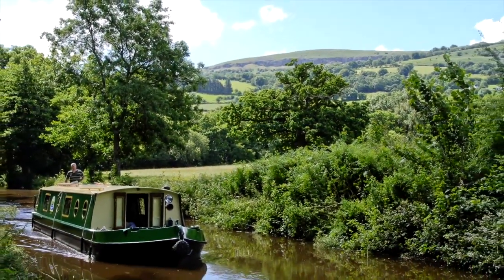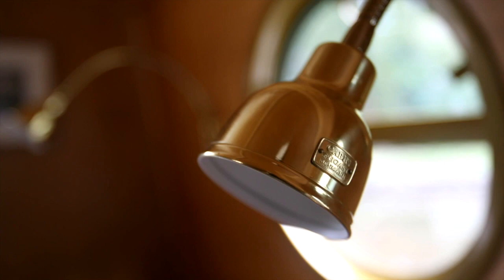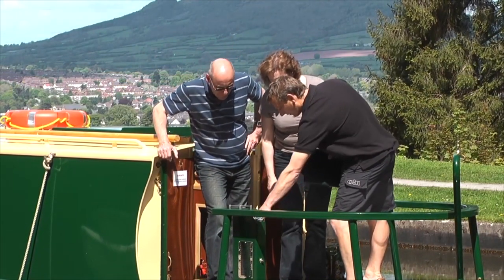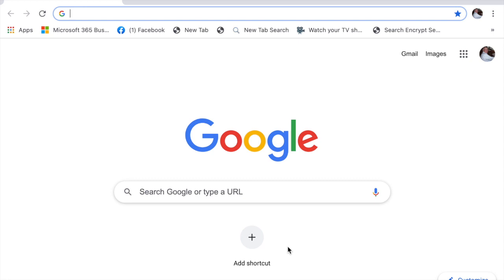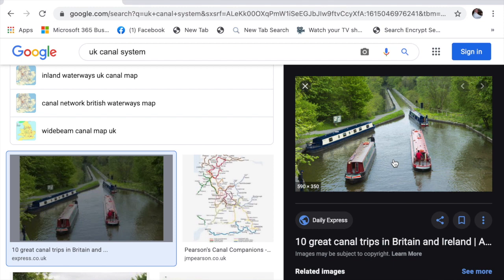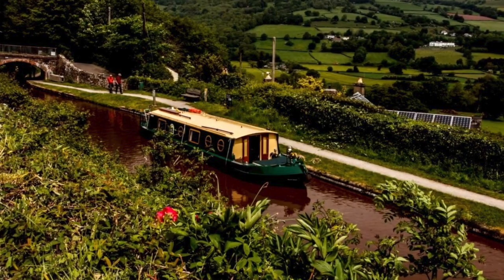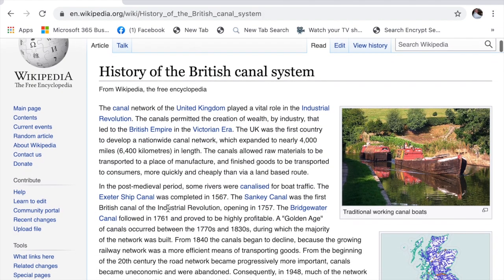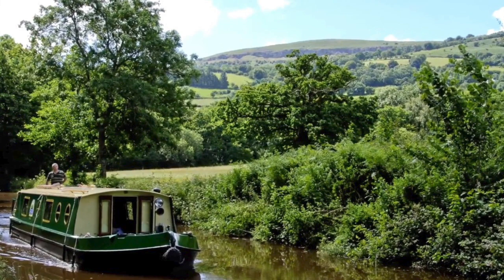The American Narrowboater Episode 3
This is a narrowboat 101 talk to my American friends that know very little about narrow boating in the UK.  It may be boring to you if you already are familiar the UK Canal System and narrowboats.  I have been asked by several friends here in the US to tell them about narrowboat holidays.  This is the first in a series of vlogs to fill them in.